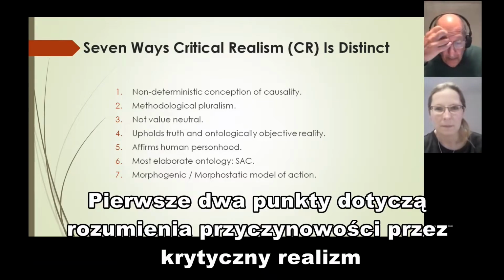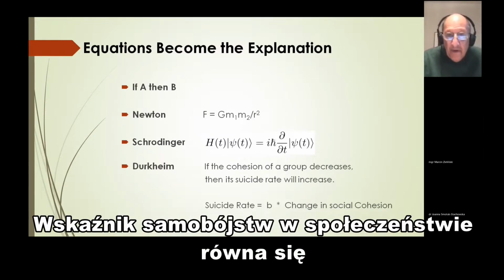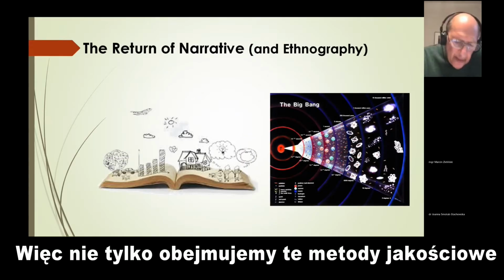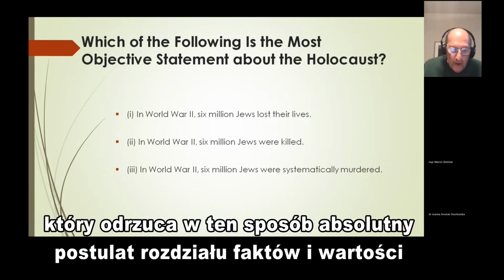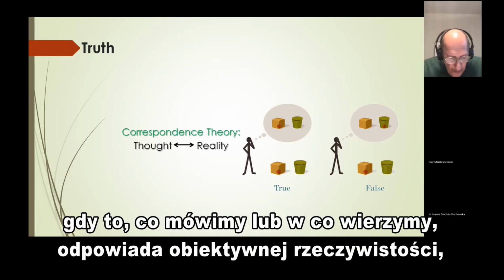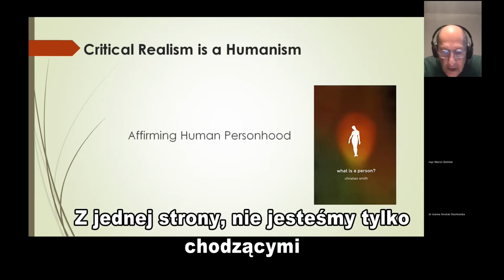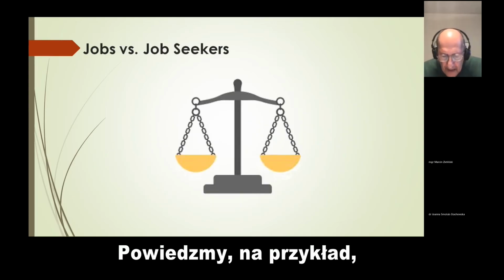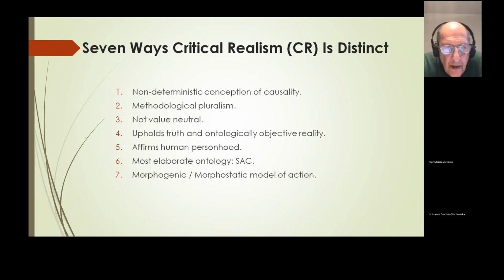Wykład prof. Douglas Porpora